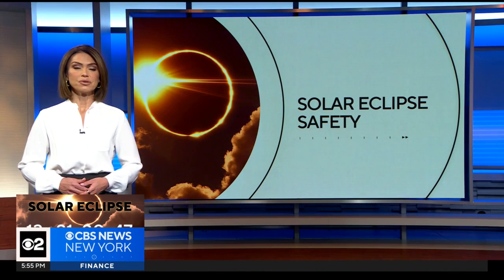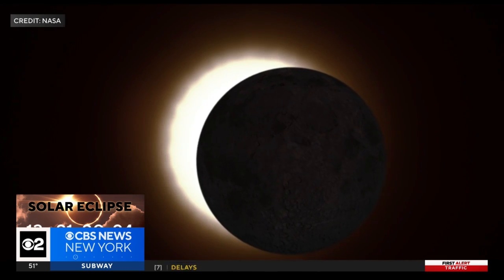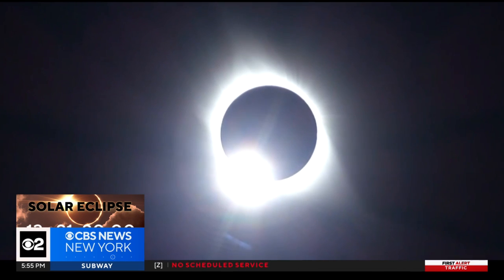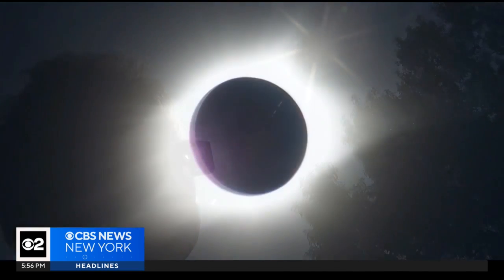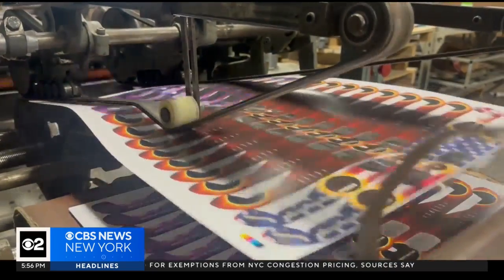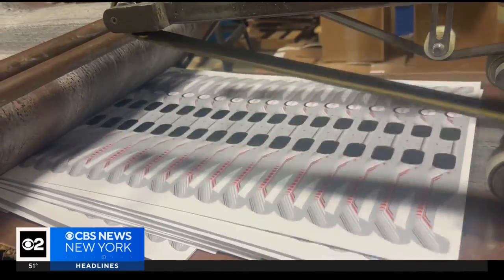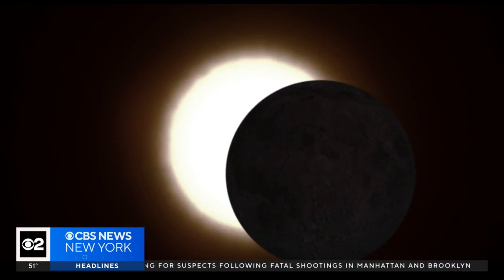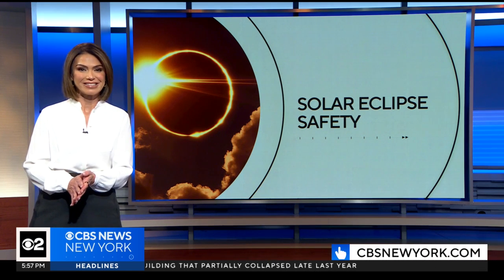Safety a priority when viewing the upcoming solar eclipse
Even though the moon will be shielding the sun, you still need to shield your eyes, which is why it's recommended to use approved solar-eclipse glasses. CBS New York's Steve Overmyer reports.